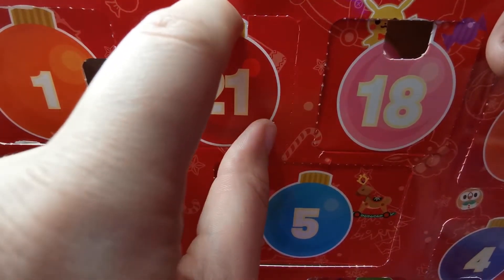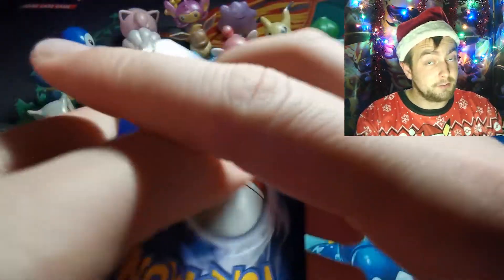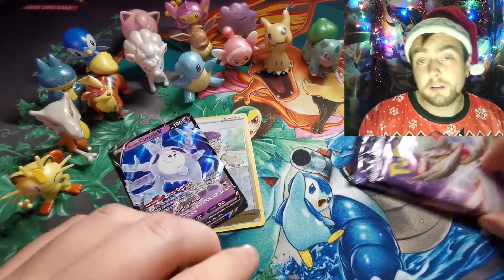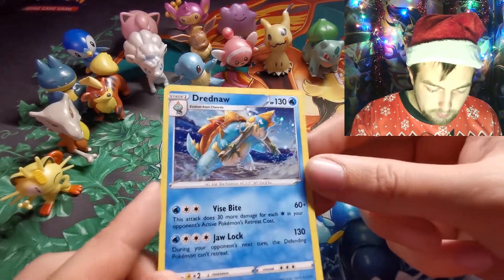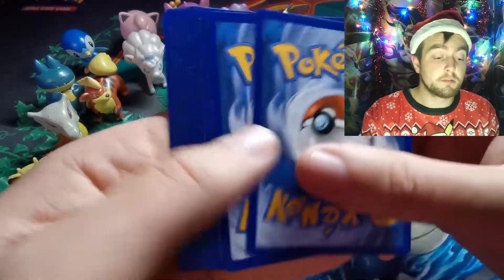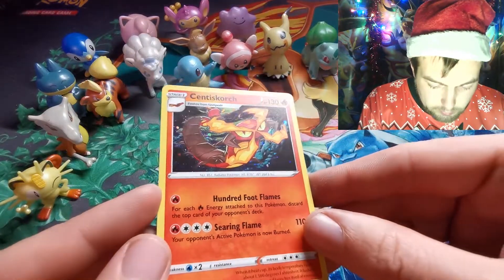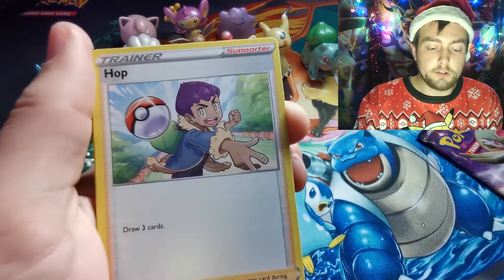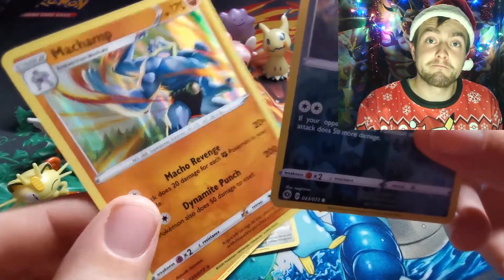* CHAMPIONS PATH OPENING * Day 21 | Pokemon Holiday Calendar | Opening Gym Badge Pin Boxes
Today we open up the first 3 Champions Path Gym Pin Badge Boxes that were released. I wanted to keep them sealed but they had been sat on my shelf for long enough, something inside me was calling out saying it was time to open them...
I strongly feel like there maybe something inside one of these boxes...

We also open door number 21 on the Official Pokemon Holiday Calendar, which figurine will be inside today?!

Check them out on Facebook!

They specialise in single cards so if you are after any specific pokemon cards, drop them a message and they will be happy to help!

Special thanks to Vault-X for supporting the channel since i started out
Card sleeves and top of the range binders!